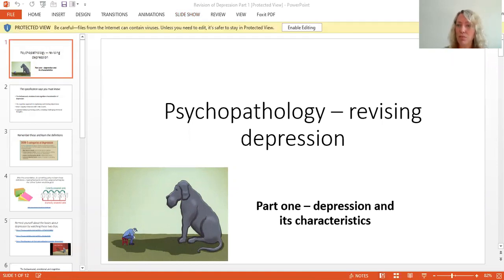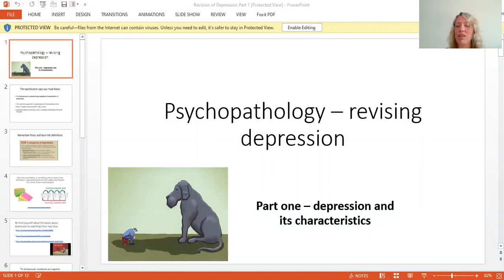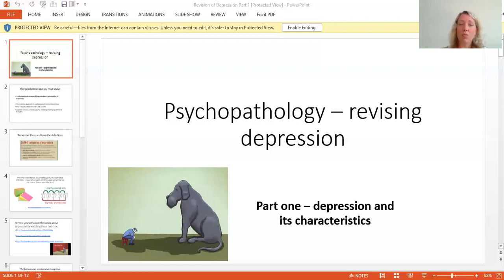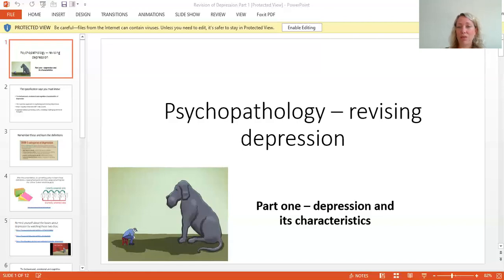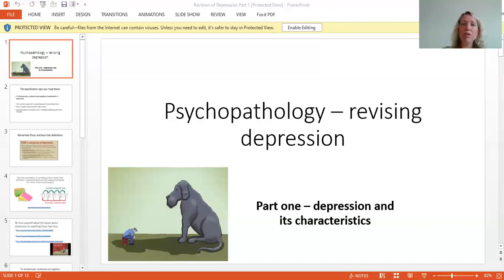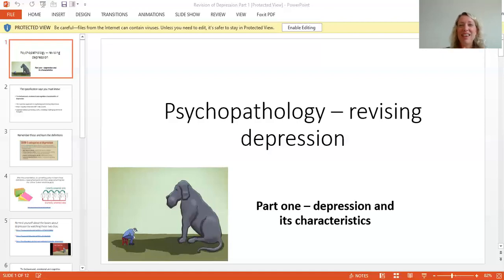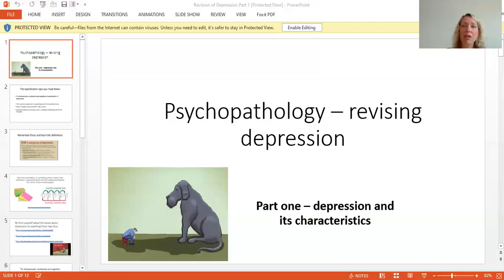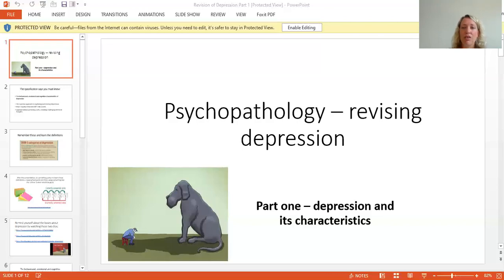Revising depression Part 1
A video revising the behavioural, emotional and cognitive characteristics of depression